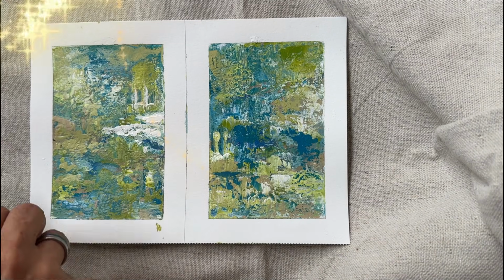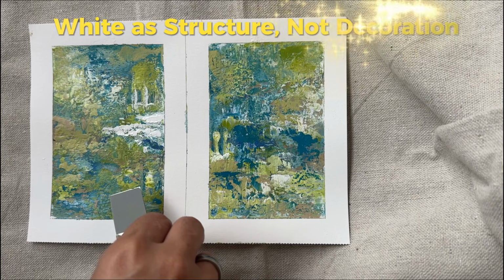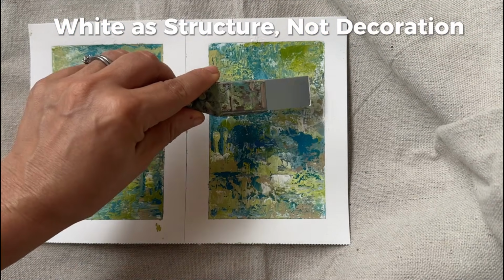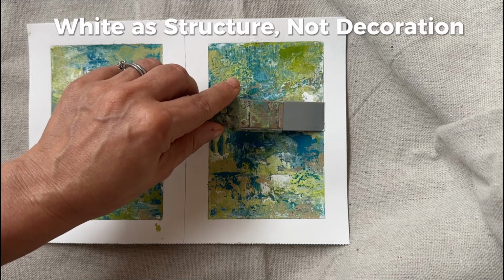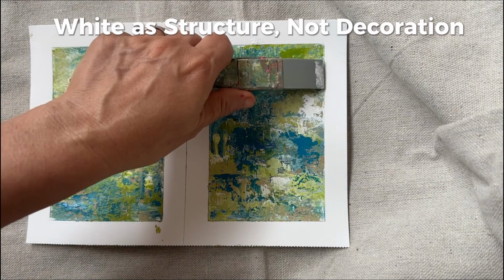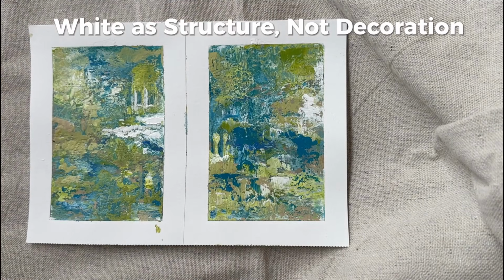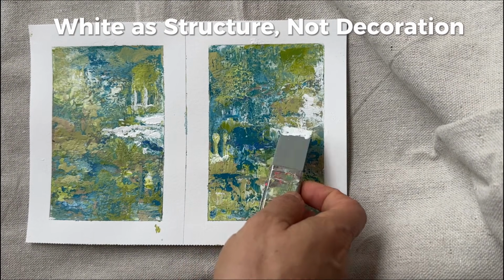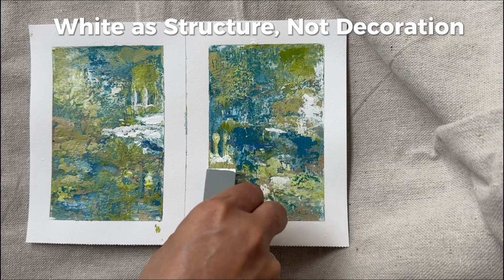The Secret to Depth? It’s Not Black — It’s White.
Depth doesn’t come from black. It comes from how you use white.
In this calm abstract painting session, I show how depth is built through layering, value, and contrast — without relying on black.

In this step-by-step abstract painting session, I’m showing you how to create depth, contrast, and atmosphere without relying on black.

A lot of artists assume depth comes from adding black—
but in my process, depth is built from the beginning through layering, value relationships, and the way white controls space.

In this video you’ll see:

Why white creates space (not just highlights)

How to build dark areas without black

The layering approach I use: always adding pigment, never scraping or lifting

How contrast works when you place light next to dark

How mid-tones connect everything so depth feels natural

How temperature shifts (warm vs cool) create spatial depth even when values are close
00:00 — Intro.  The Secret to Depth (It’s Not Black)
01:49 — Introducing Dark Without Black
02:16 — Establishing The Light Early On
03:40 — Building Depth Through Layering & Contrast
04:50 — Contrast Creates Depth
06:48 — White As A Mediator Color
08:44 — Color Temperature & Interaction
11:55 — Dark Again But Smarter
13:17 — The White Border Moment
13:55 — White As Structure, Not Decoration
15:00 — Final Look

💬 Question for you:
Do you tend to use black for depth— or do you build depth through layering and value?